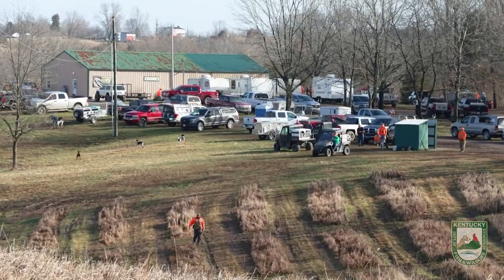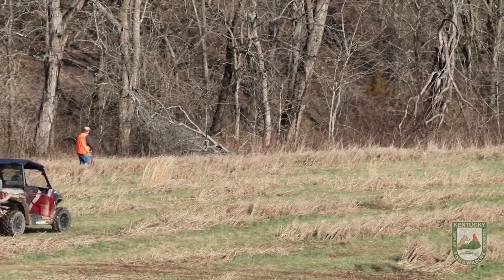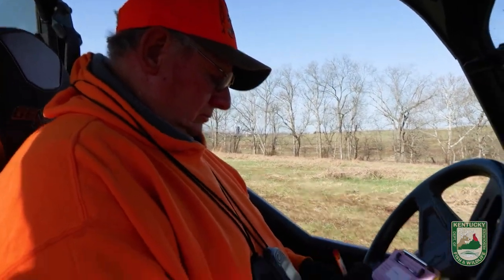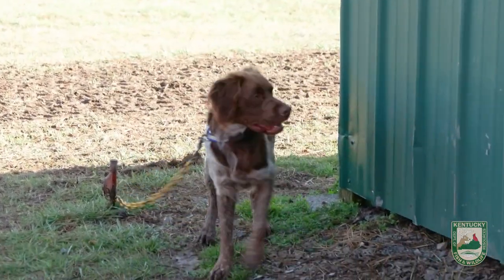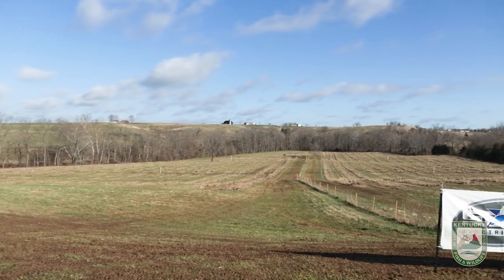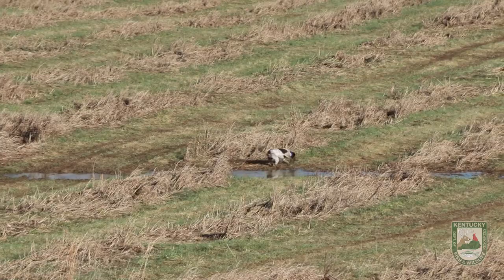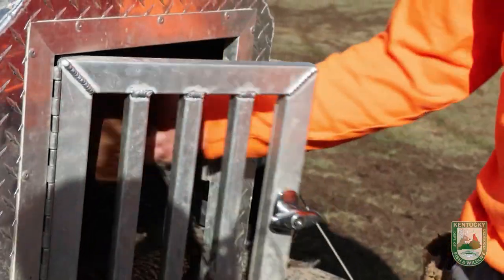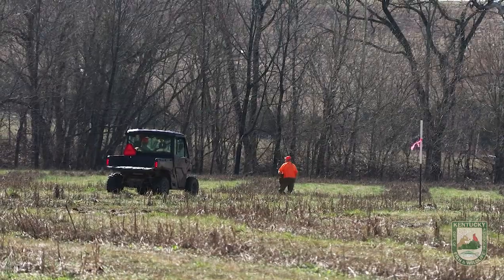2023 UFTA Nationals Retriever Championship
The best retrieving dogs and trainers have come from across the United States to Cedar Creek Sportsman's Club to compete in the 2023 United Field Trialers Association Nationals. These are the best of the best, and we decided to go witness it ourselves!